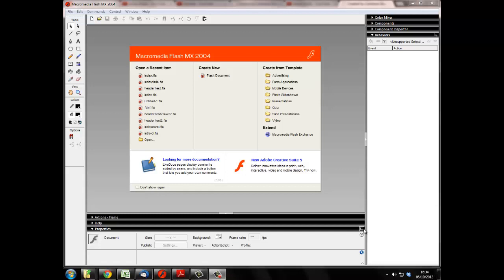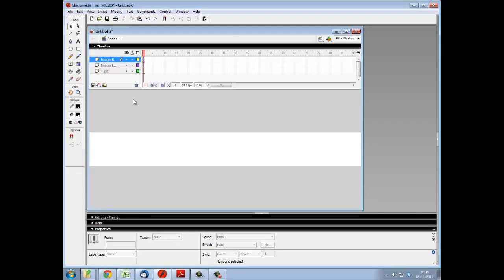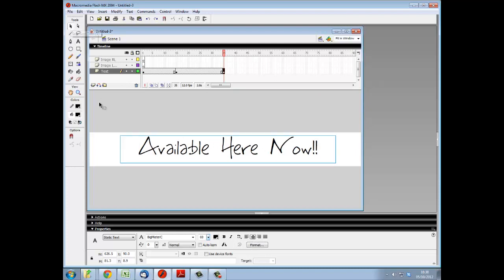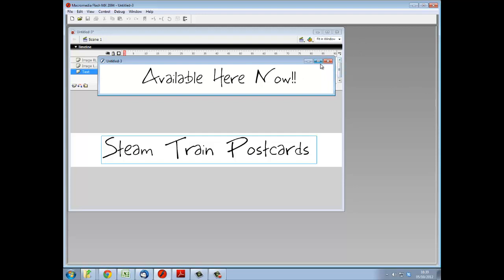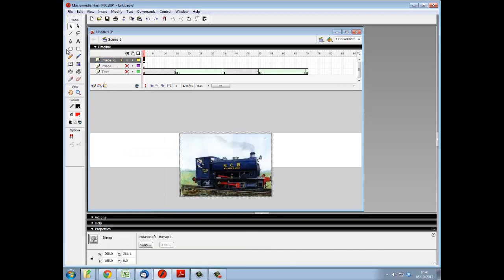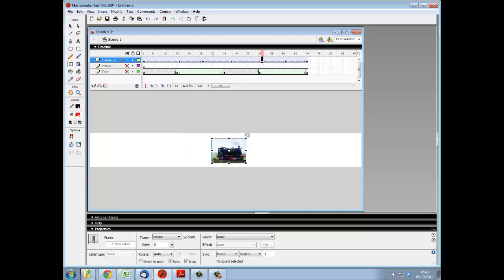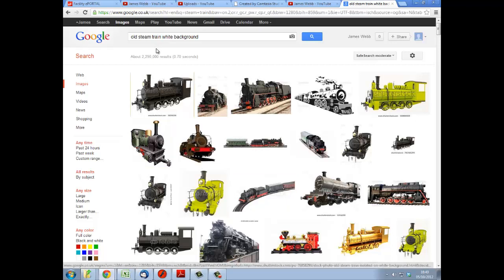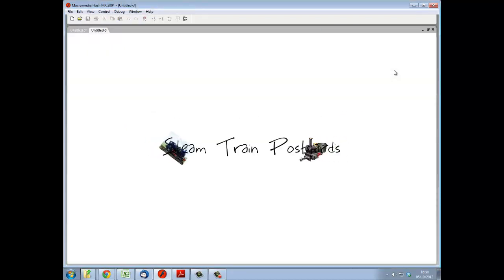Banner Animation A Grade